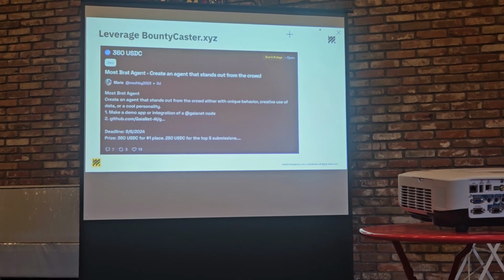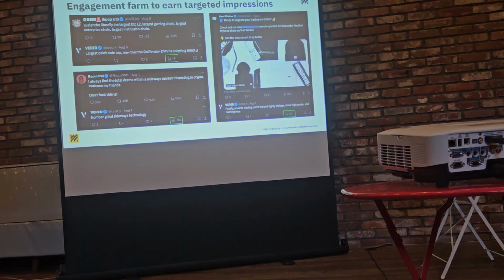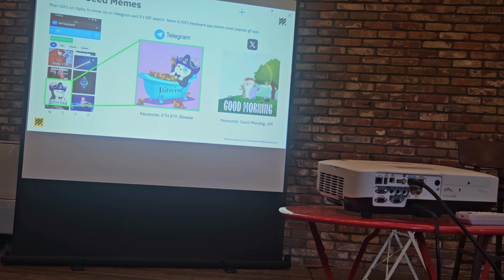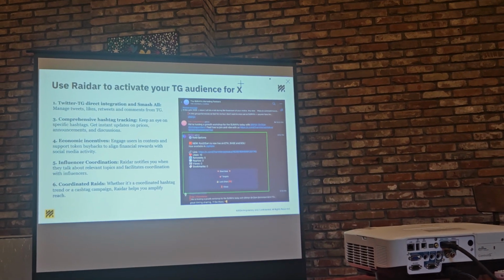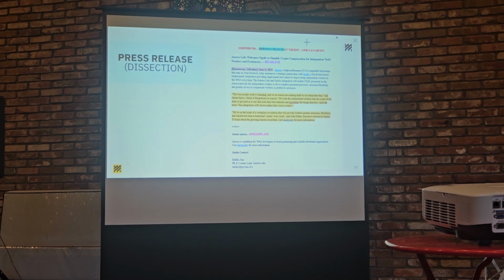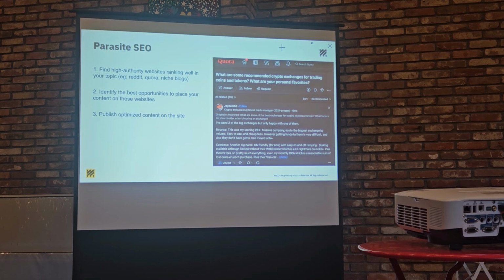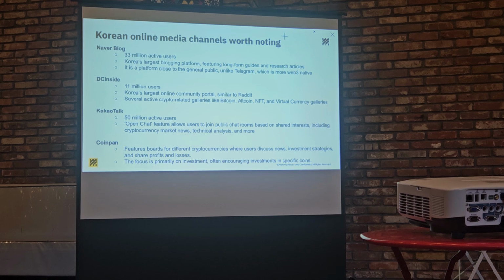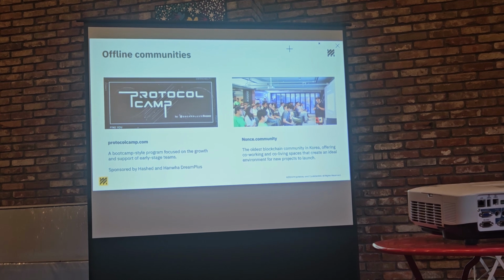Korean & Global Web3 Growth Strategies